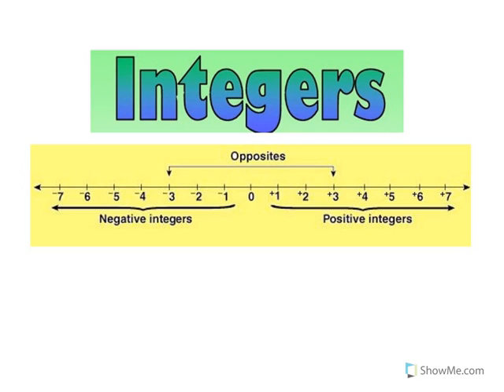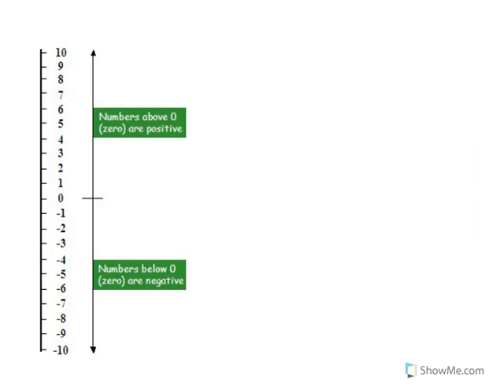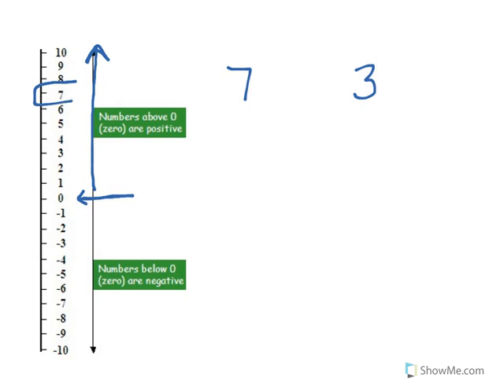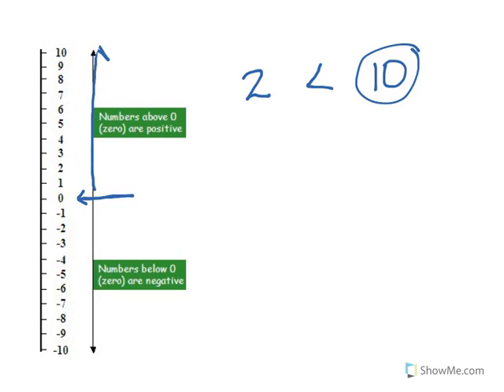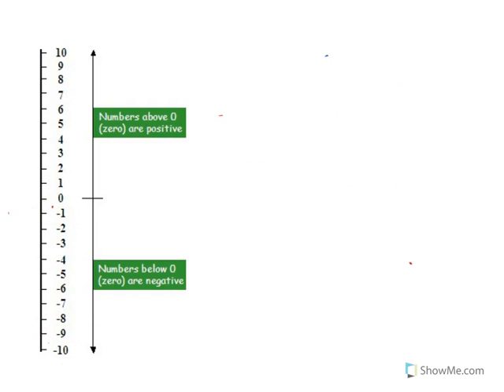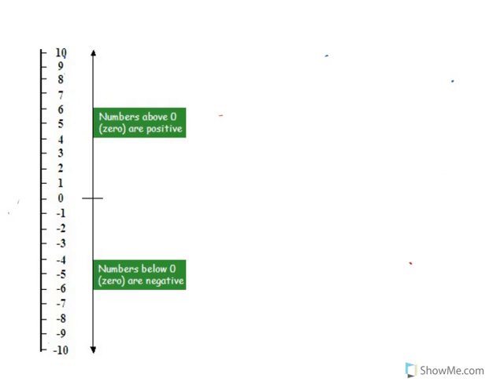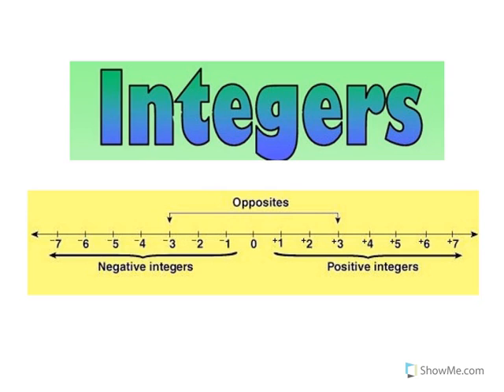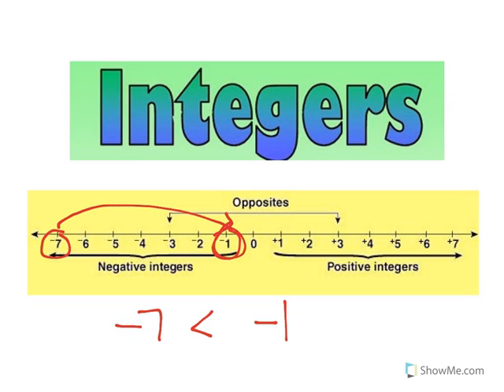Integers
Integers are positive and negative whole numbers.  Integers do NOT have decimals or fractions in them.

Integers are any whole numbers and their opposites.